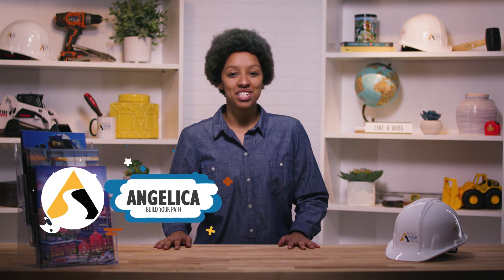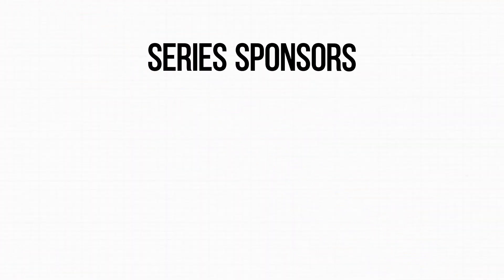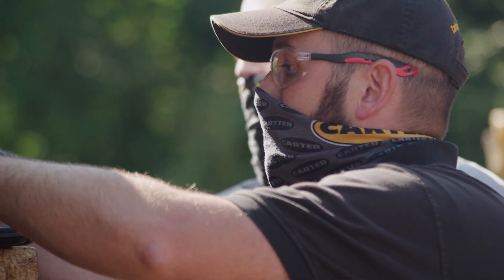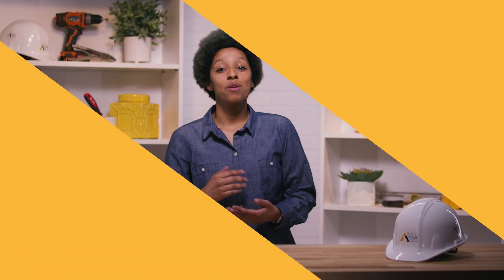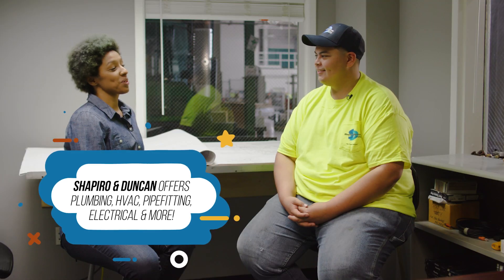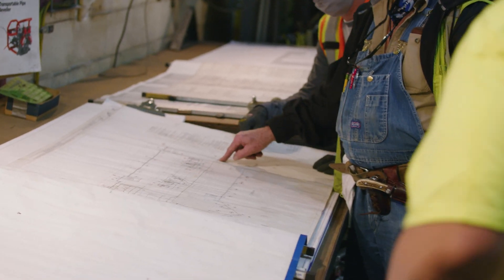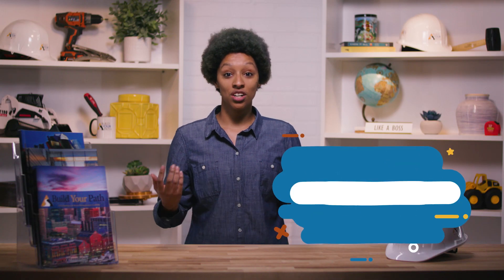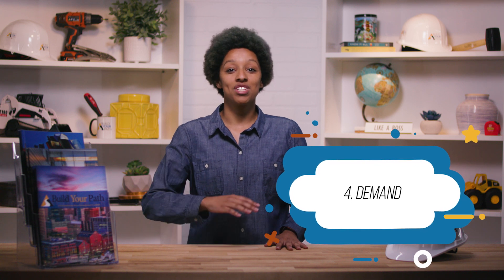Apprenticeships in the Built Environment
Angelica takes us through the benefits and opportunities of becoming an apprentice in the Built Environment. We also go on-site with Shapiro & Duncan to understand a day in the life of an apprentice with Raul.

0:00 Introduction
0:42 Background on Apprenticeships
1:10 Sponsor Highlight
1:47 How Long Does it Take?
2:15 What Are The Requirements?
2:42 Do I Get Paid?
3:13 On-Site at Shapiro & Duncan
6:32 Apprenticeships Are Awesome
7:30 Outro